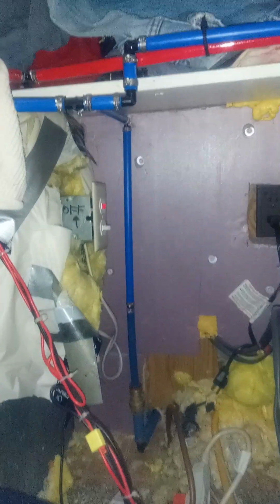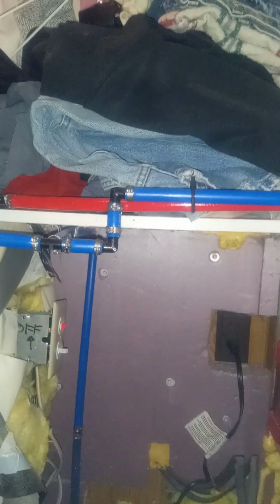Life In A Wilderness Camper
It's my third winter in a Wilderness camper I made into a home. Only because I like camping.
   Not for the faint of heart, North Dakota can get downright nasty but it's nice and cozy as I lay in bed typing this.
   I'm the only full time camper living within the city limits. But of course there's Toughie, my long haired Chihuahua. And she's tough. At least that's what she wants you to think.